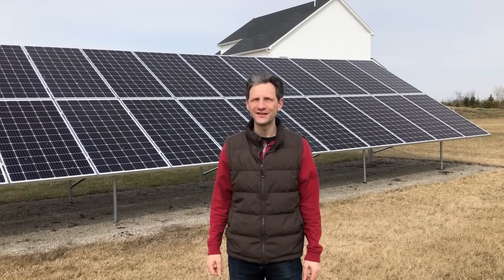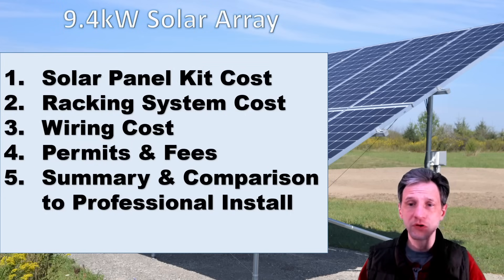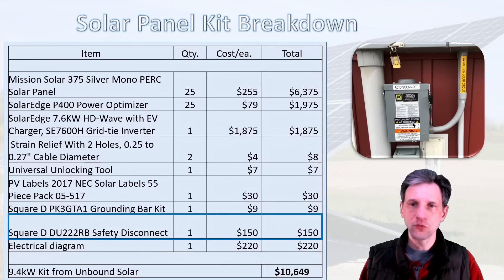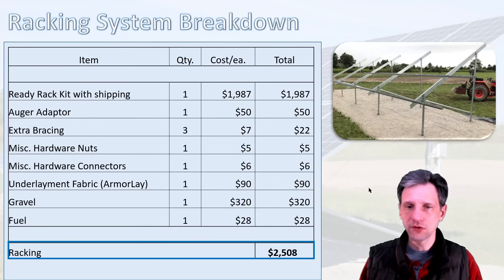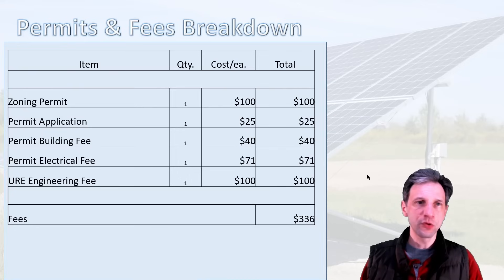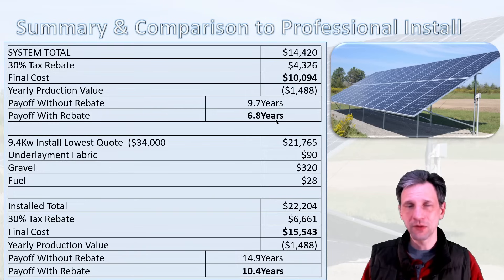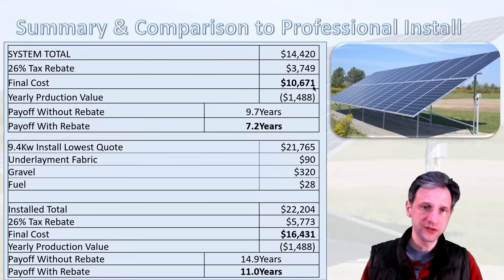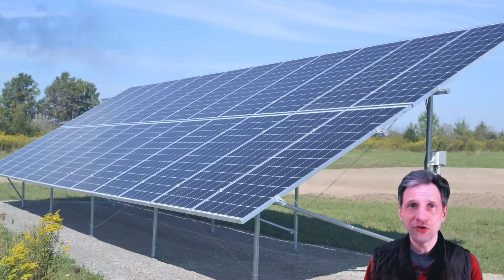My DIY Solar Panel System Total Cost VS Quoted Install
How much do solar panels cost?  I made a detail breakdown of my 9kW DIY solar panel system total cost, including all the hidden unexpected costs, and compare that to the quotes I received to have it installed by a professional solar company.
I used Unbound Solar, for the solar components and Ready Rack for the racking system.  The suppliers mentioned are the ones I used based on my own research, I received no discounts on my components.

Timestamps:
00:00
01:32 Solar Panel Kit Cost Detail
03:13 Racking Materials Cost Detail
04:17 Wiring Cost Detail
06:07 Permits and Fees Cost Detail
06:33 DIY VS Professional Cost Comparison 30% Rebate
08:07 DIY VS Professional Cost Comparison 26% Rebate
08:30 Final Summary